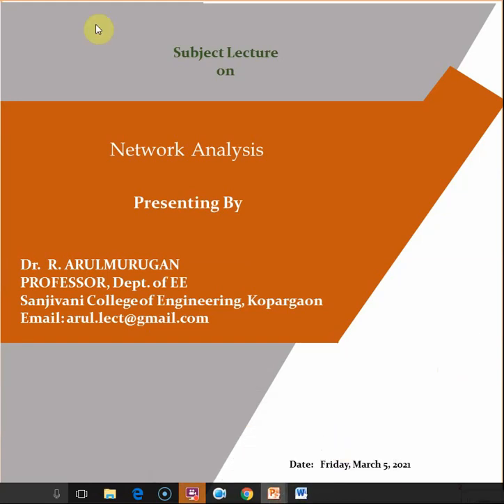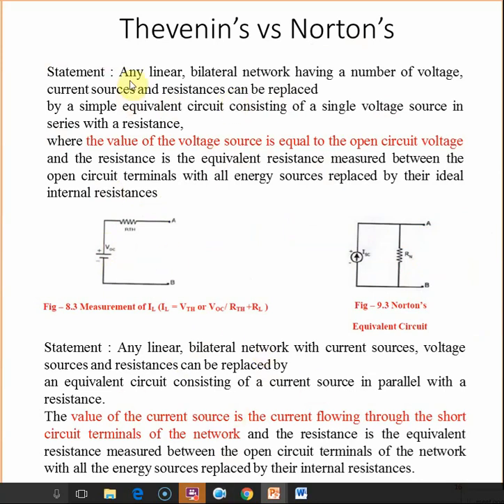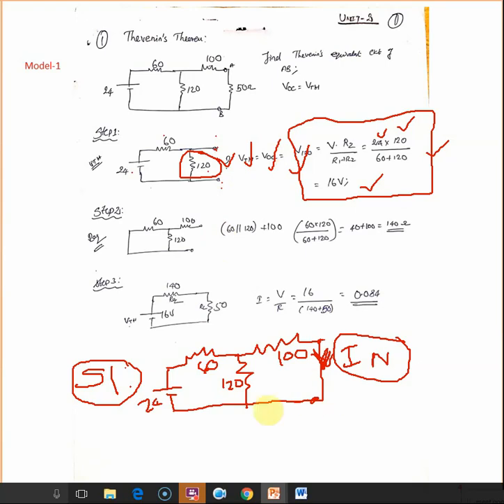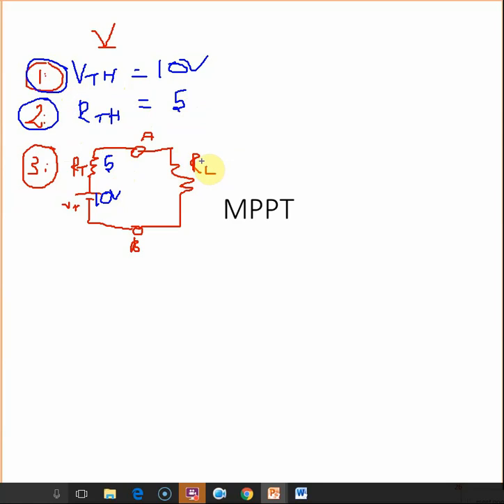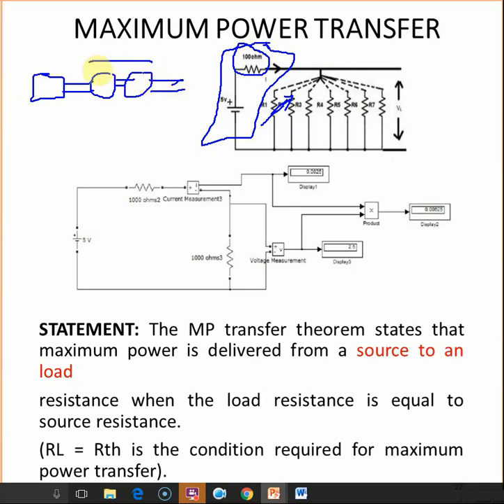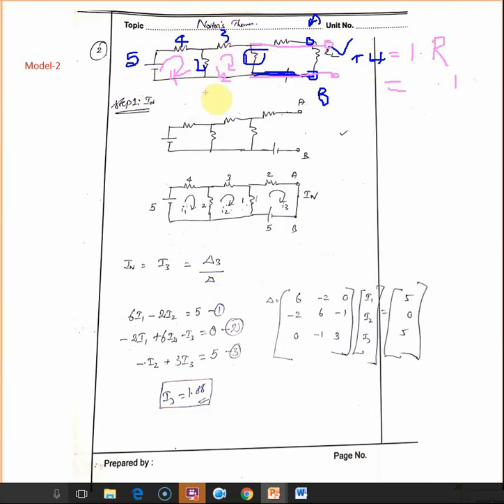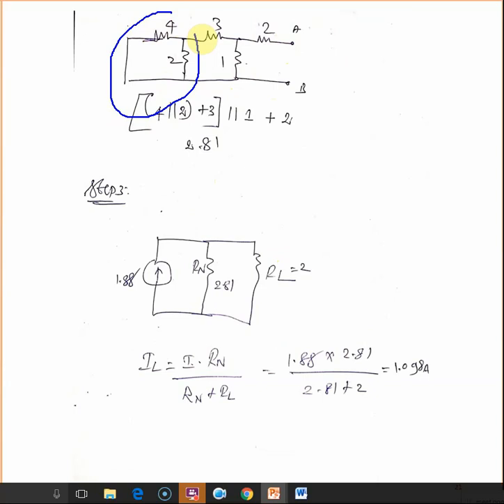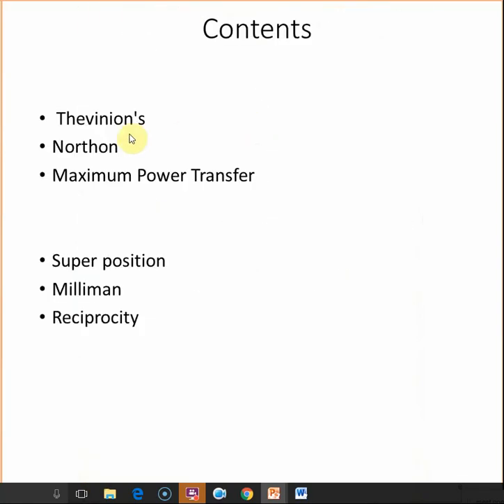Theorems- thevenin's, Norton's, Maximum Power Transfer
theorem5 3 21